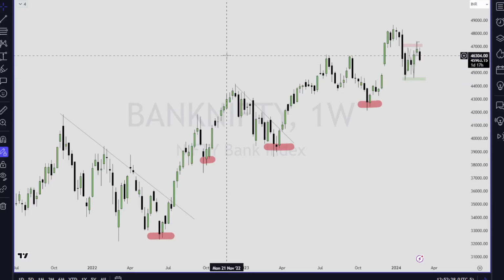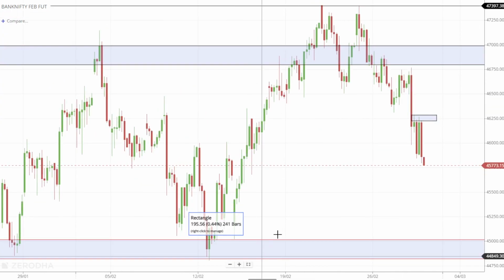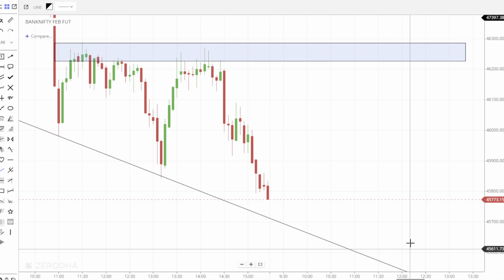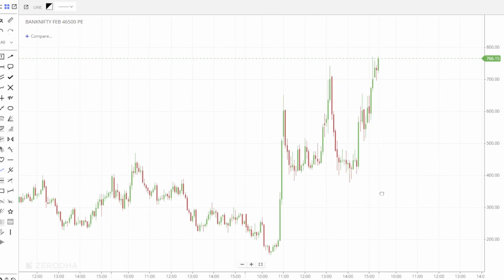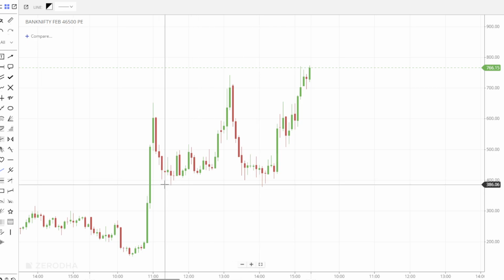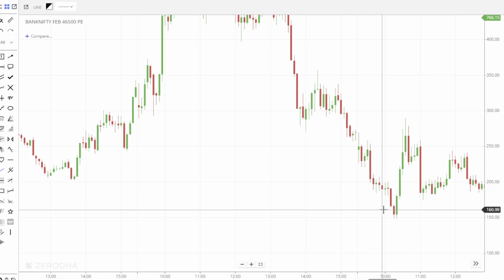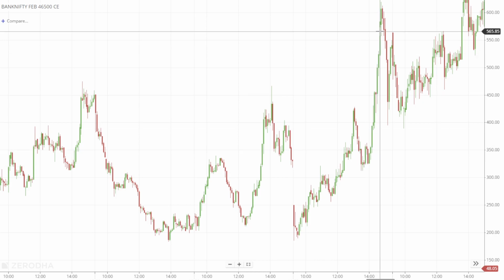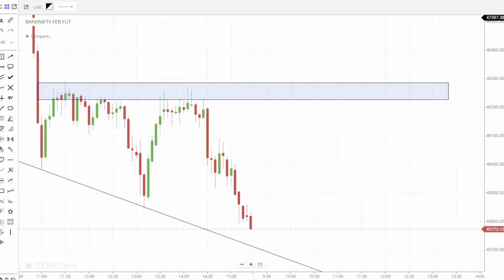Banknifty option trading for tomorrow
I never use Indicators for any strategies which I try to explain here, and also I don’t follow any complex methods for trading other than support, resistance and trend line which is very common in trading.

These videos will be very much useful for Beginners and the traders who are struggling to make profits. If you practice with absolute concentration and with PATIENCE - DISCIPLINE - FEARLESSNESS in taking trades you will be successful for sure.

Don’t over complicate your trading, by just following basic methods you can win 80% of your trades.

WONDERING HOW?

"ENTER at EXIT" Model - This will be always a low risk trades, if it goes against your trade entry then you can exit with small loss. . .

Remember the following Template for the rest of your trading career.

Take a chart - Set 5 minutes time frame

Mark the latest resistance and support levels, wait for the price to reach any one of this levels.

Look for manipulation near the levels and enter the trade, Book profits at the next support/ resistance levels or as you like.

Don’t worry about the results - try taking as many trades as possible only at the levels, I repeat ONLY AT THE LEVELS.

WISH YOU ALL SUCCESS.